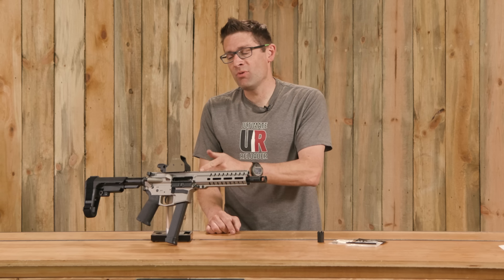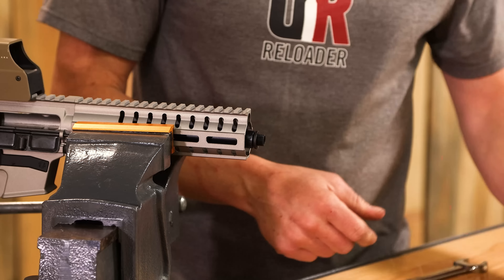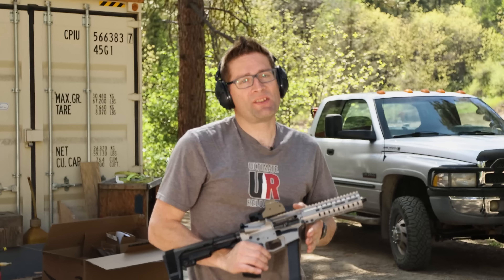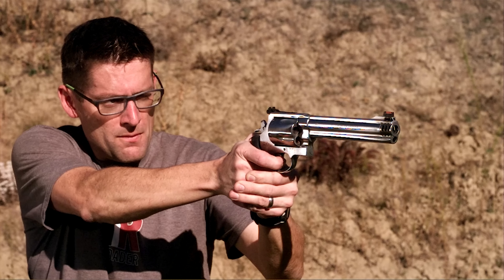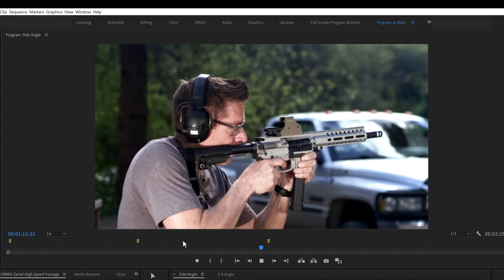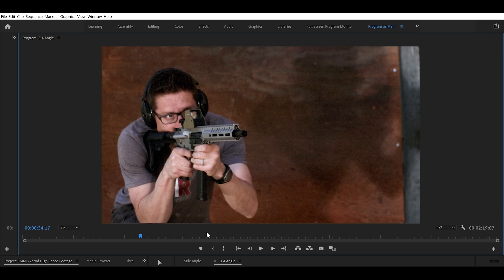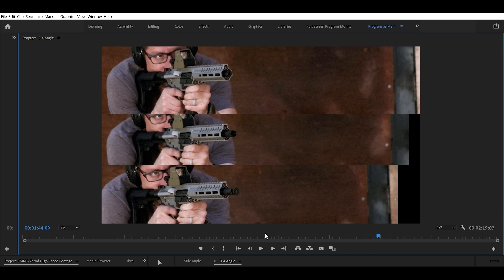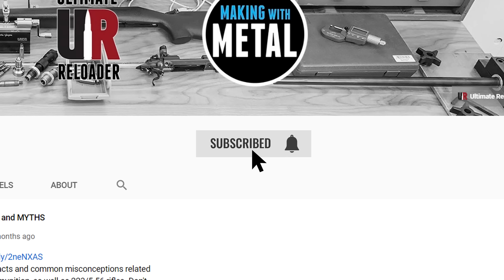NEW CMMG ZEROED Linear Compensator: Hands-On and In-Depth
CMMG just announced ZEROED- a lineup of muzzle accessories that currently includes linear compensators, and a 22 cal flash hider. In this video we'll take a hands-on look at the ZEROED 9mm linear compensator!

Ultimate Reloader LLC / gavintoobe Material Connection Notice:

The following Ultimate Reloader partners are featured in this video:
- [none]